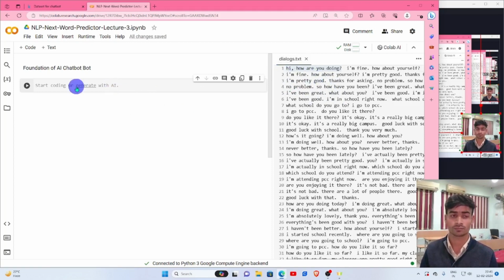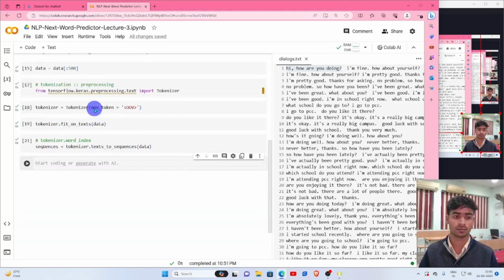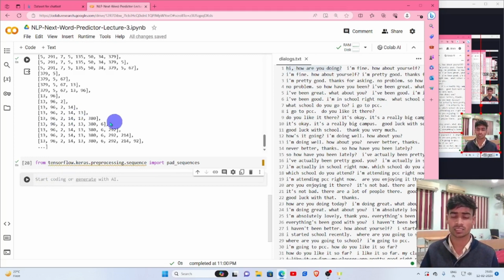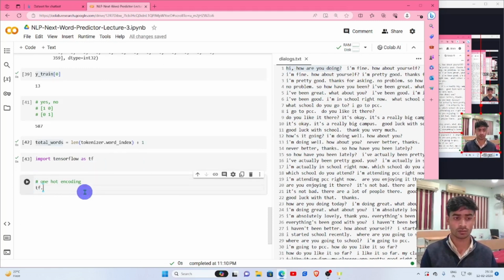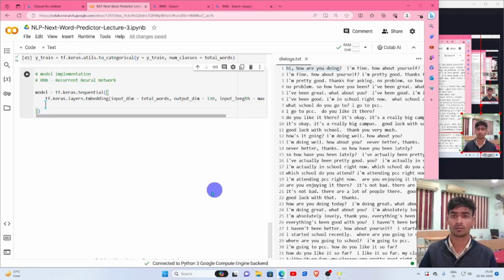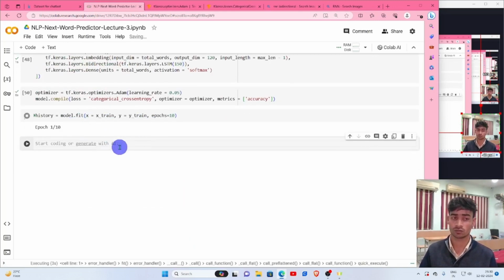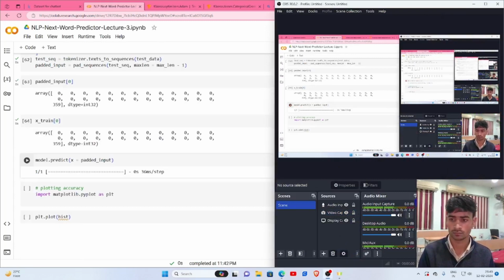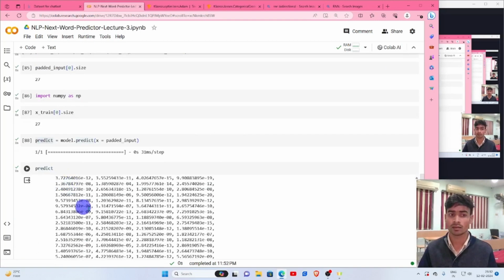NLP Next Word Predictor Lecture 3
Foundation of AI Chatbot - NLP Next Word Predictor Lecture 3
We are using Recurrent Neural Network.

Time Stamp -
00:00 - 26:00 Text Preprocessing
26:00 - RNN - Deep Neural Network